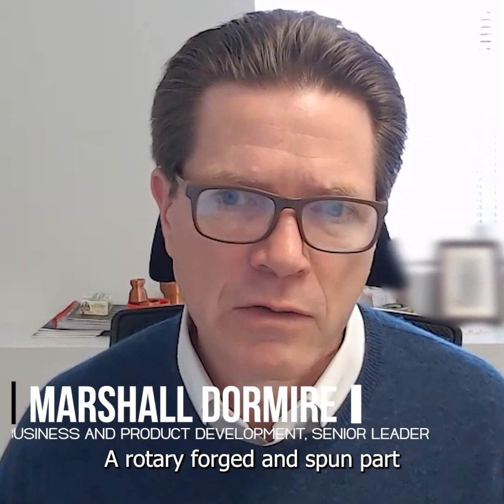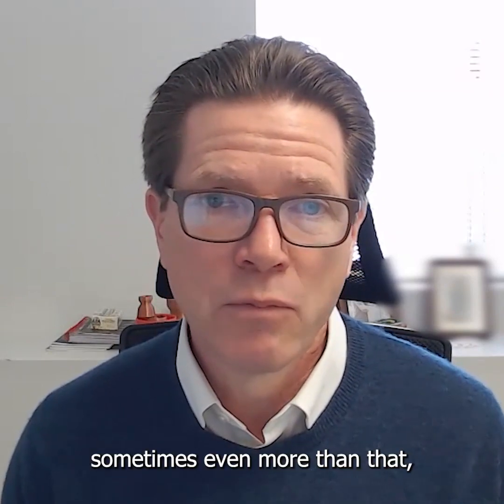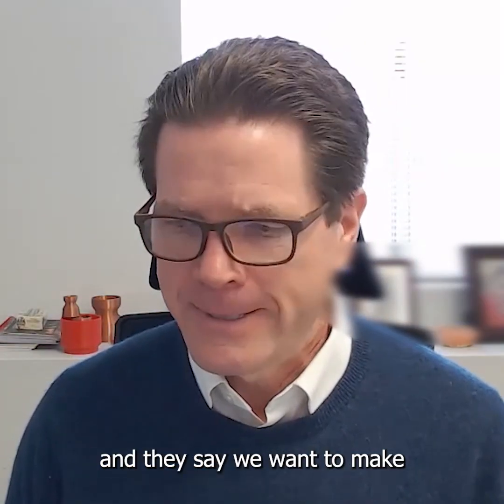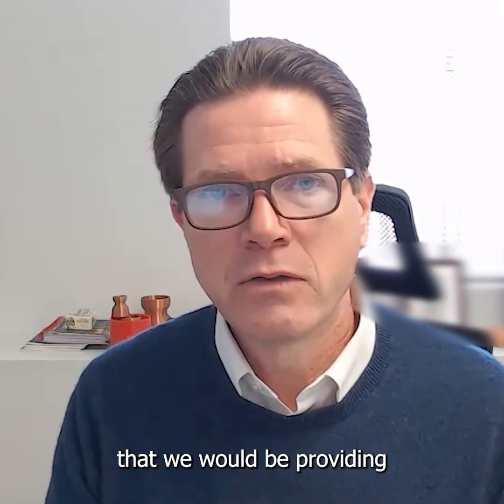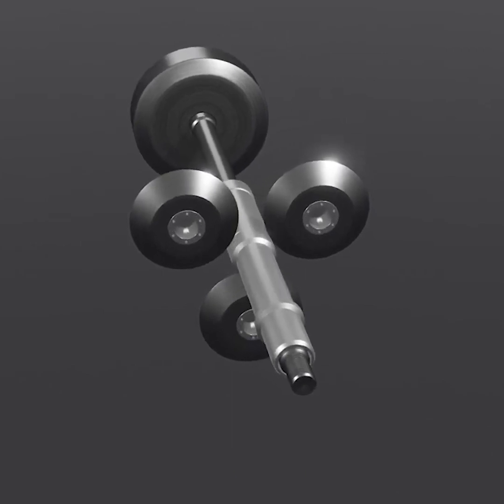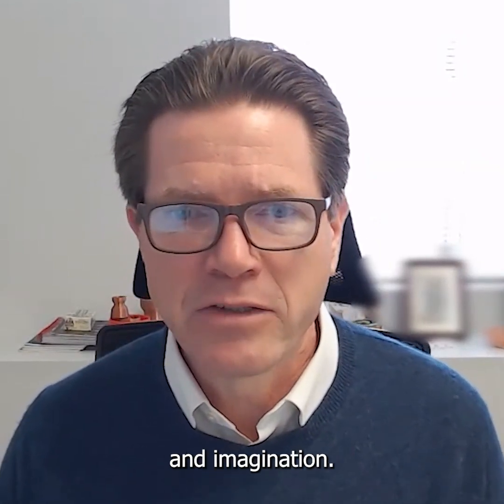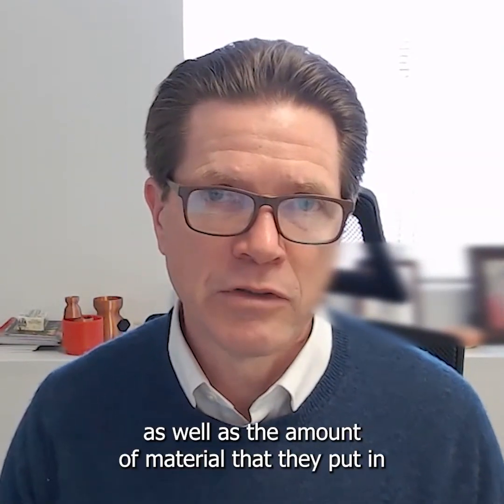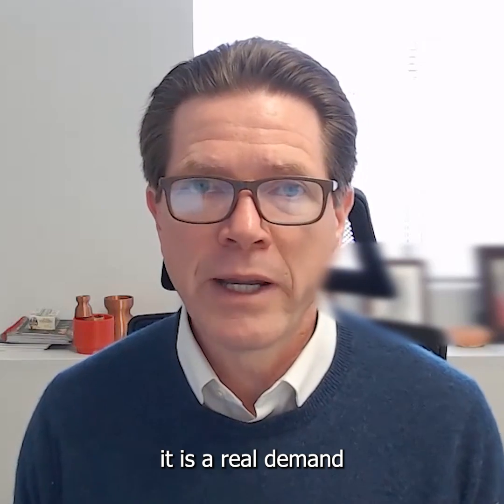The 8 Benefits of Advanced Metal Spinning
We have covered what metal spinning is, and how it is a combination of Science and Art. Now, let's learn what the benefits are of using advanced metal spinning to manufacture rocket components for the Space industry.